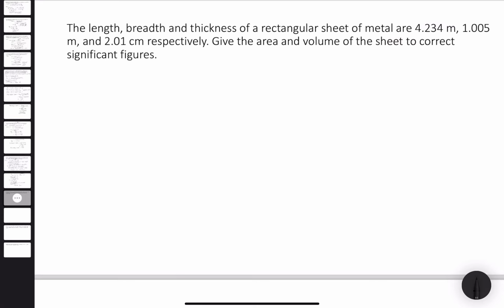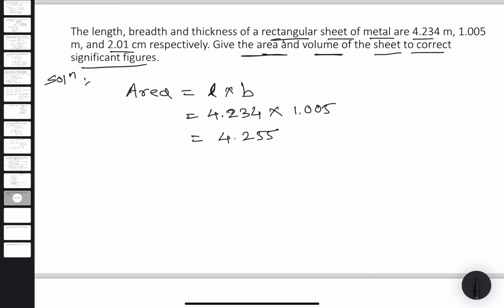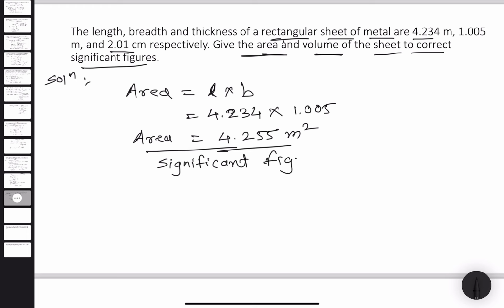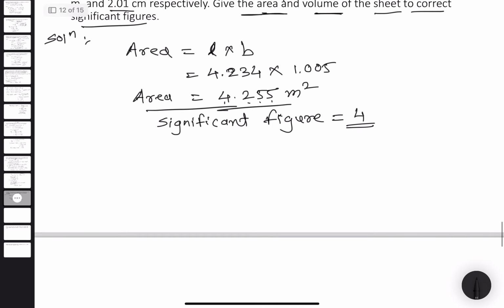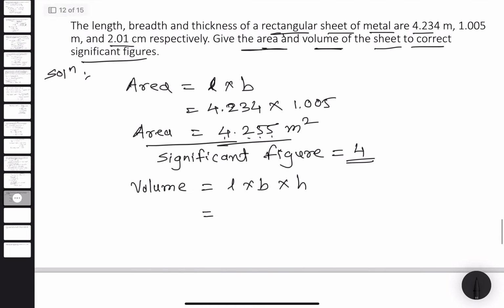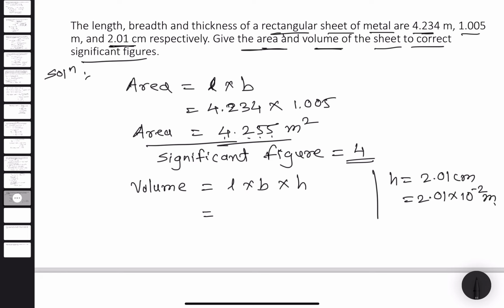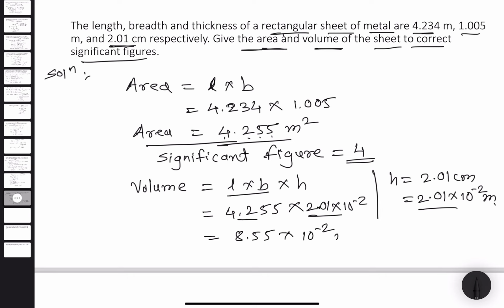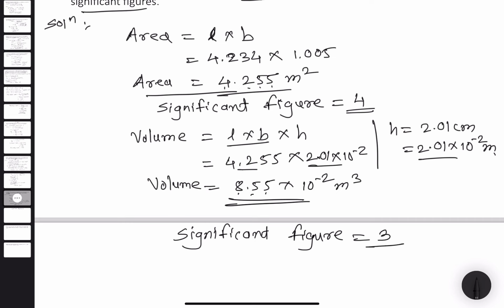Class 11 Physics | Chapter 1: Numerical Problems Explained | Part 5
Class 11 Physics | Chapter 1: Numerical Problems Explained**

In this video, I break down the numerical problems from Chapter 1 of Class 11 Physics. If you're preparing for your exams or just looking to strengthen your understanding of the basic concepts, this is the video for you! I’ll guide you step by step through each problem, explaining the key concepts and formulas required to solve them.